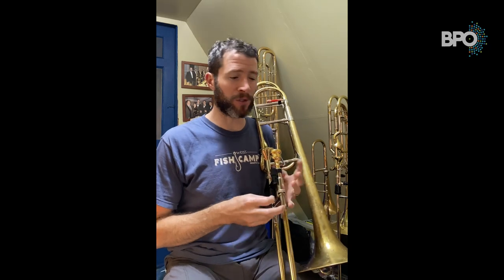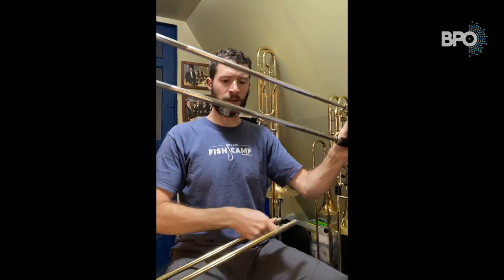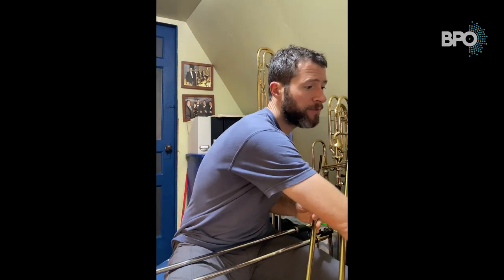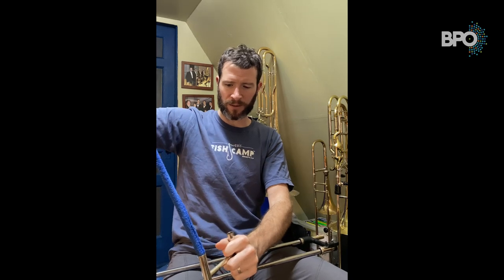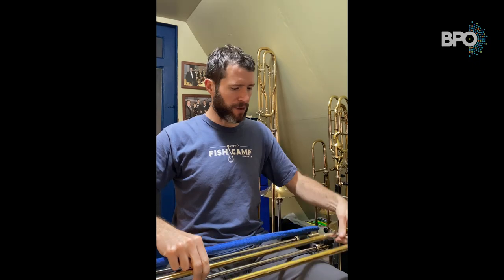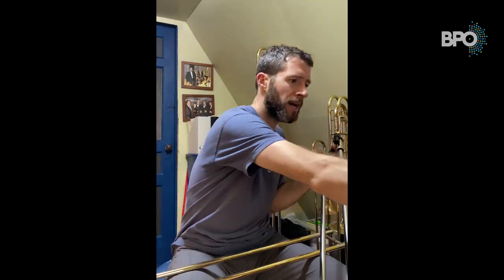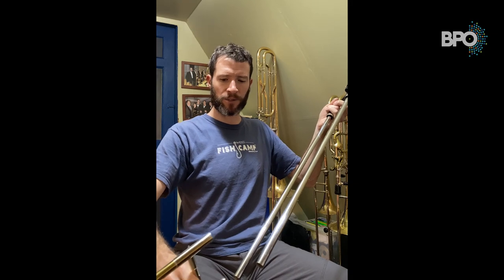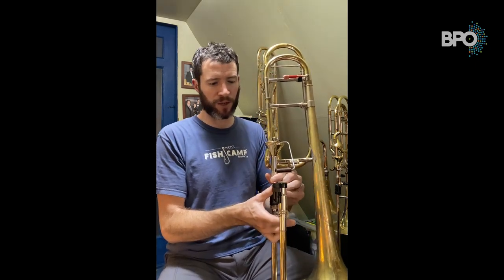TROMBONE: Slide Cleaning with Tim Smith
Join BPO musician Tim Smith has he demonstrates proper slide cleaning.